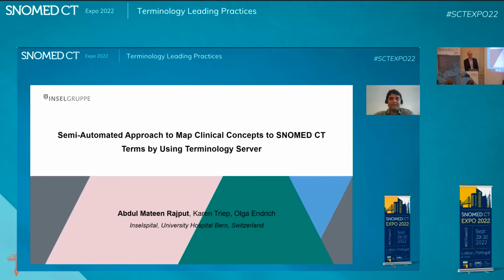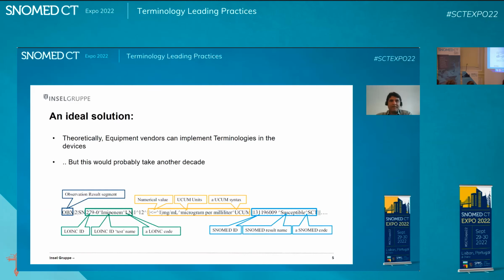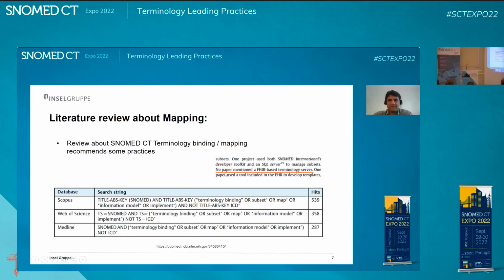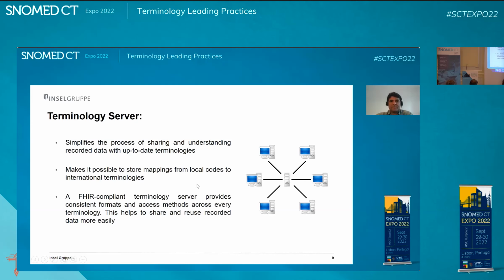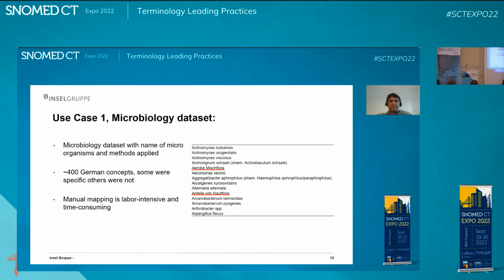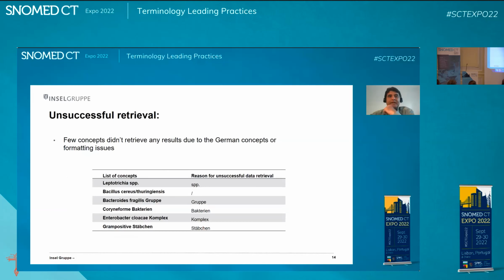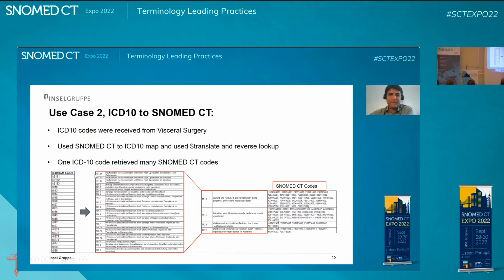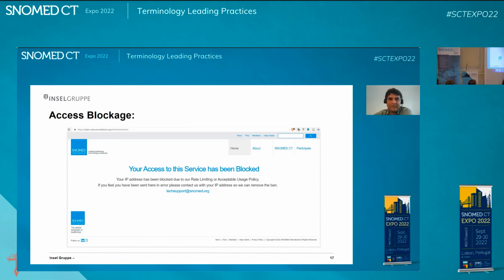Semi automated approach to map clinical concepts to SNOMED CT terms 202269 Abdul-Mateen Rajput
Semi-automated approach to map clinical concepts to SNOMED CT terms by using Terminology Server

SNOMED CT has an enormous number of clinical concepts and mapping to SNOMED CT is considered as the foundation to achieve semantic interoperability in healthcare. Manual mapping is time-consuming and error-prone thus making this crucial step challenging. Terminology Servers provide an interface, which can be used to automate the process of retrieving data. Snowstorm is a terminology server developed by SNOMED International. In this work, the feasibility of using Snowstorm to automate the data retrieval and mapping has been discussed.

Presenter: Abdul-Mateen Rajput, Researcher, Inselspital, University Hospital Bern